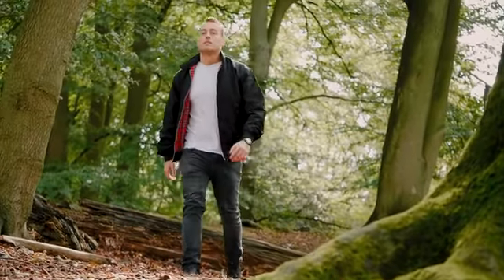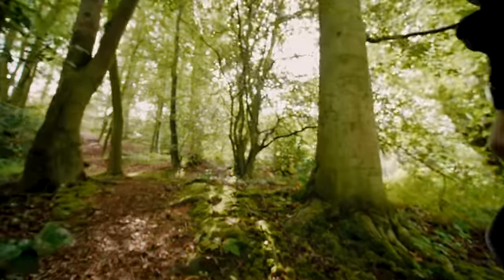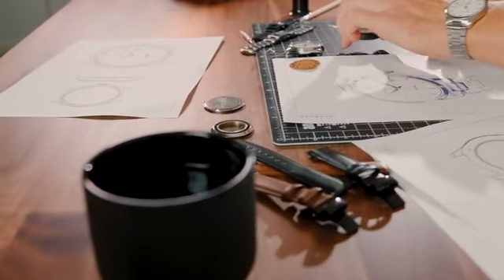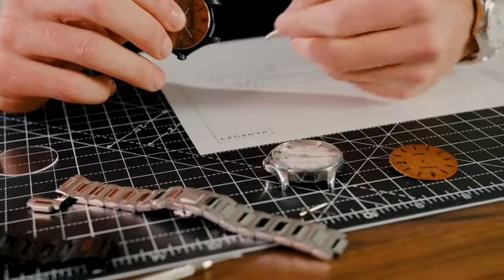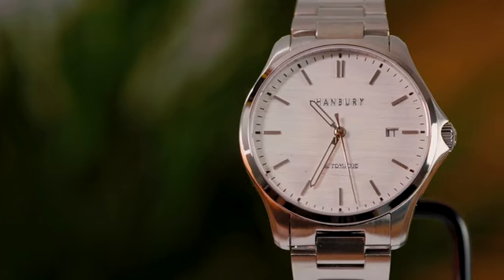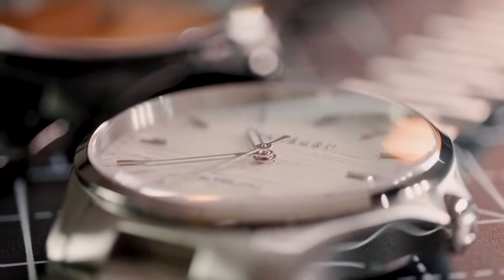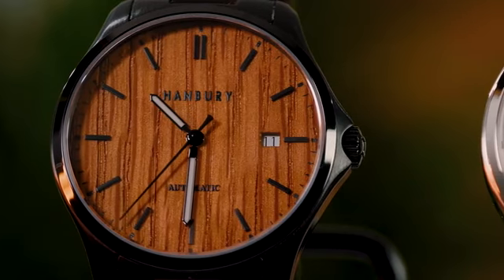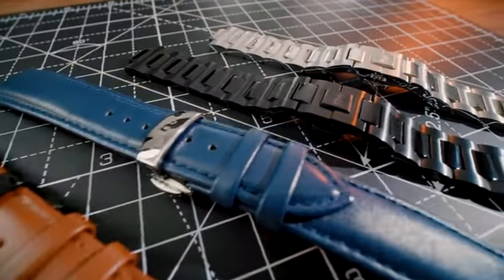The Automatic Watch Unlike Any Other by Hanbury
An individual story on your wrist! Built by hand from natural woods and stainless steel. Every watch is unique, no two are the same.